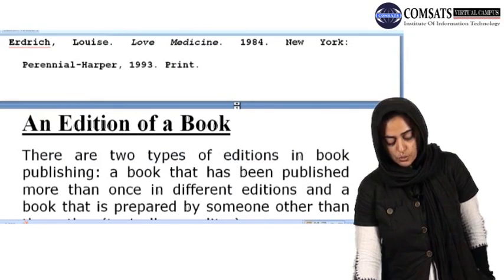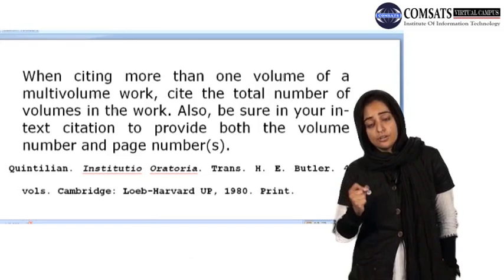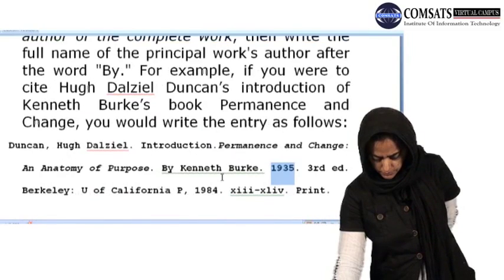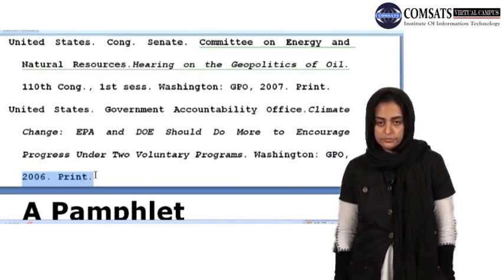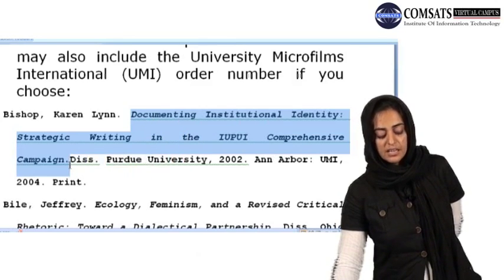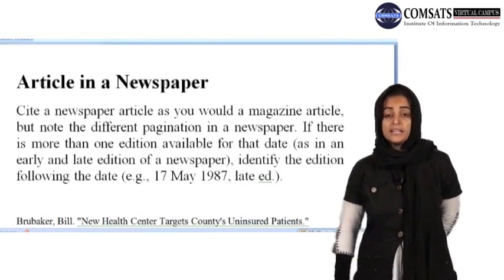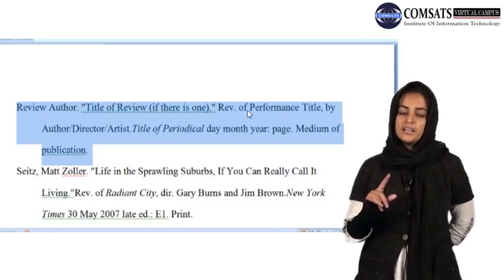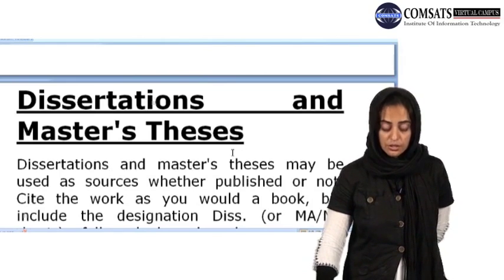Report Writing in Hindi Urdu HUM102 LECTURE 20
Thesis and report writing full video 1 in urdu hindi
Thesis and report writing in urdu/hindhi
How to write a Report?? Explained in detail with some solid examples in hindi
how to write a review paper in Urdu Hindi -
How to Write Research Paper Tutorial Urdu/Hindi -